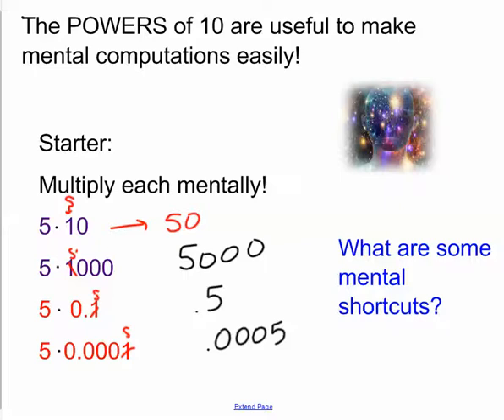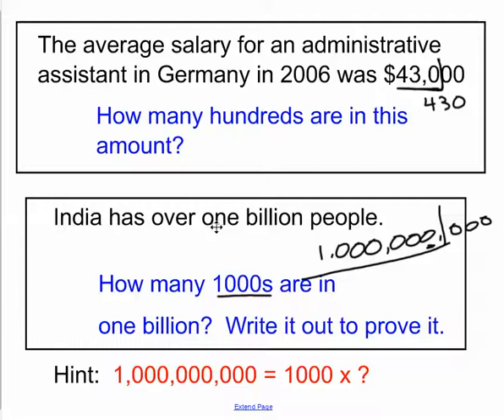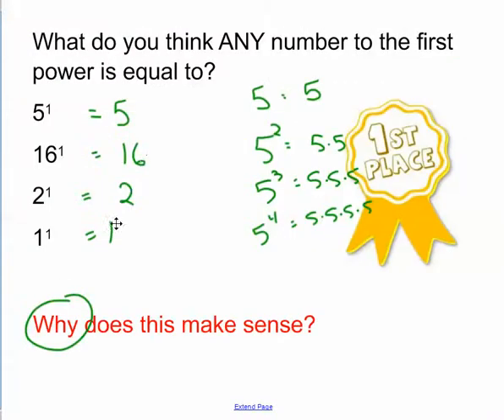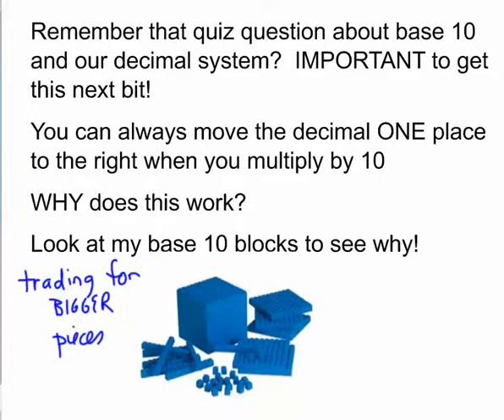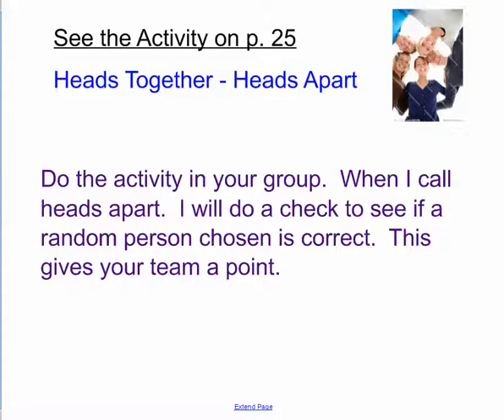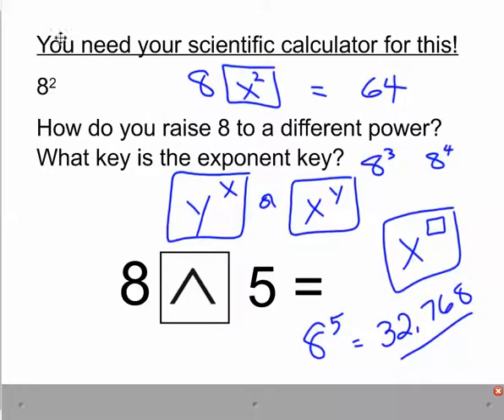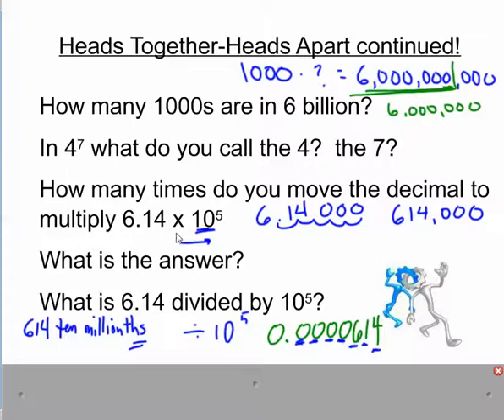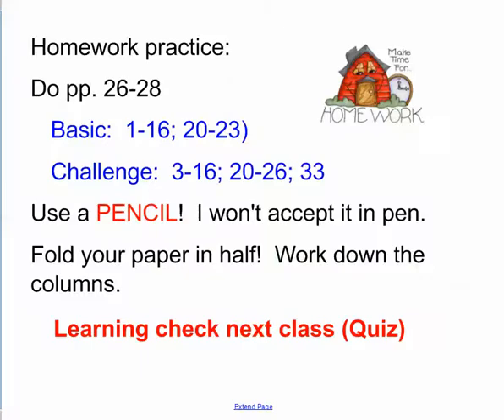9/16/2013 1:01:15 PM